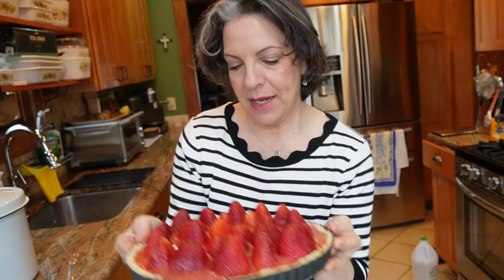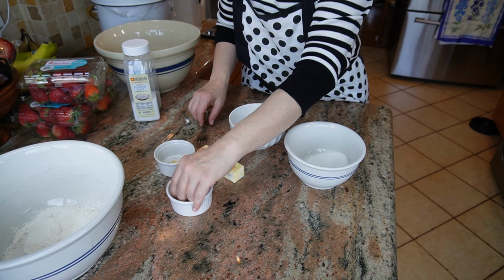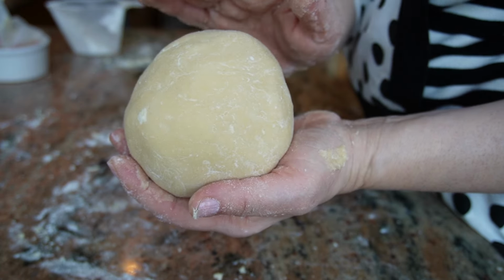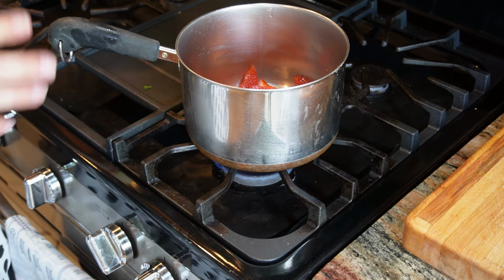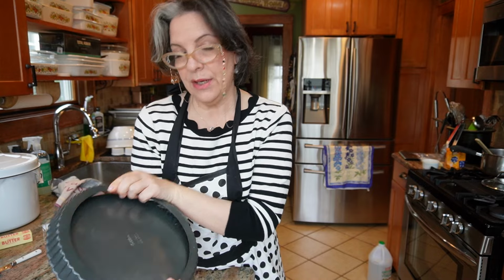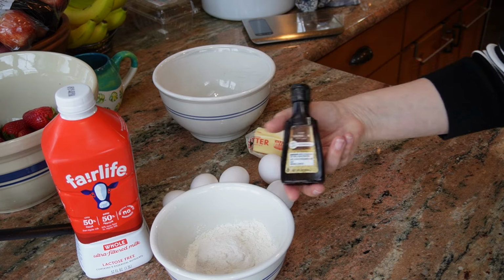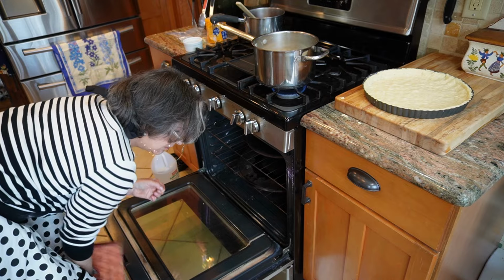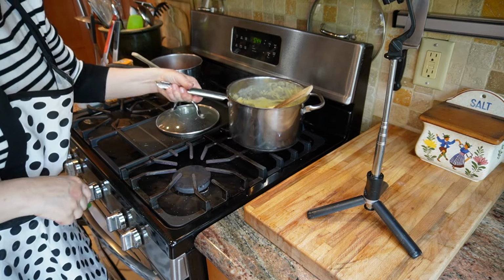French Baking || Tarte Aux Fraises || Strawberry Tart with Custard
How about some FrenchBaking ?
in this episode I show you how to make a strawberrytart from scratch and the way we eat them in France.
I demo the following:
Pate Sable (dough)
Strawberry Coulis (Syrup)
Creme Patissiere (Custard)
and of course assembly.
This was a major hit in the house, it was gone by end of day.